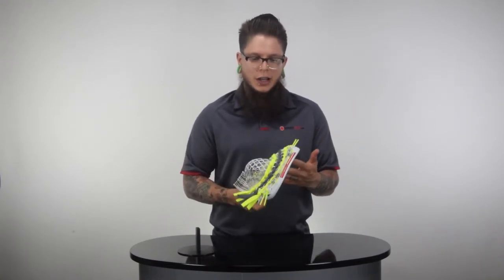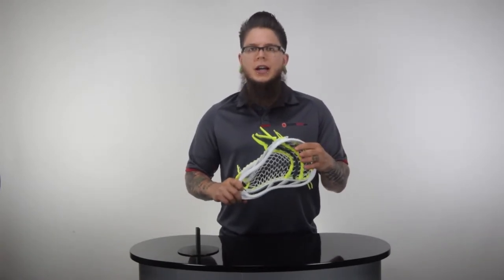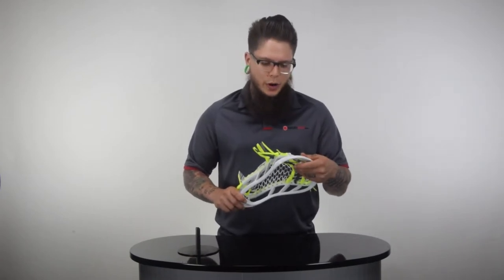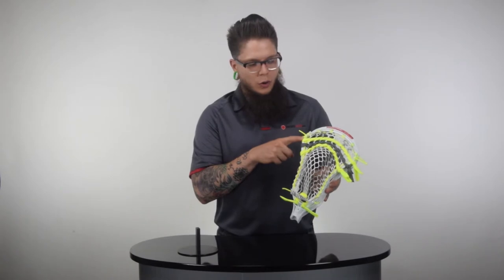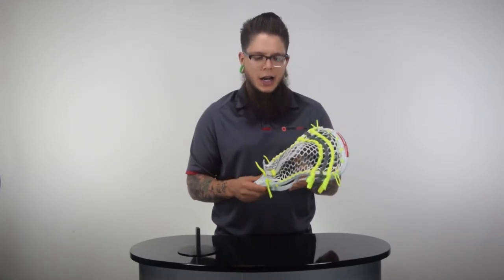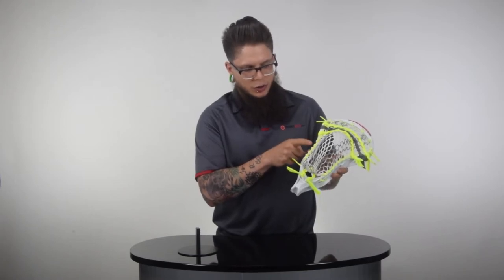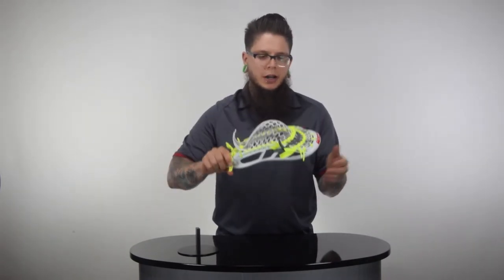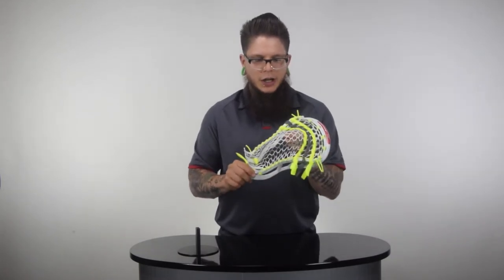STX Hammer 500 Lacrosse Head Giveaway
Read below for your chance to win this STX Hammer 500 Lacrosse Head strung up with STX Memory Mesh! I accidentally called it the 12 Diamond Memory Mesh. it isn't.

3. Wait for August 23rd for the winner to be announced.

STX Memory Mesh Colored Coaxial Composite Weave Lacrosse Mesh Stringing Piece